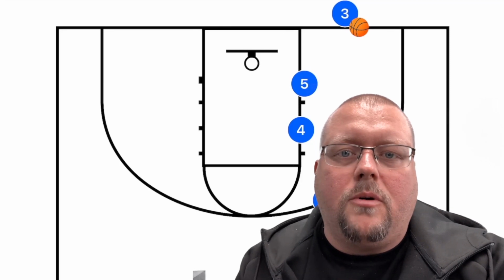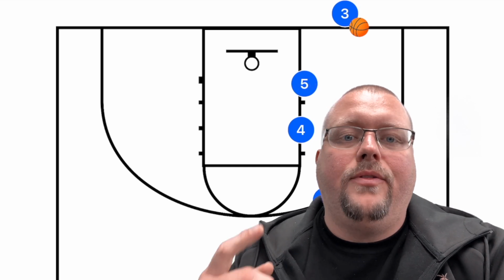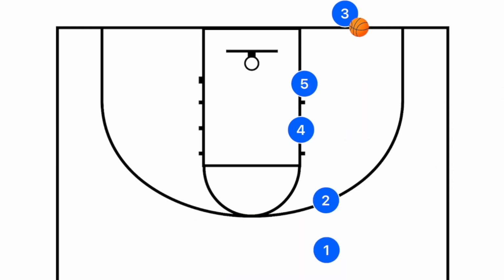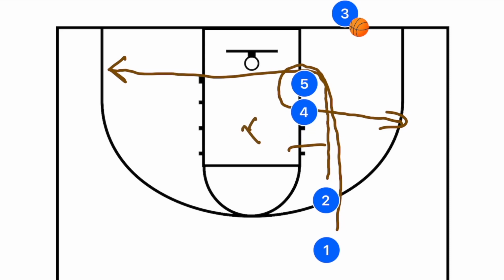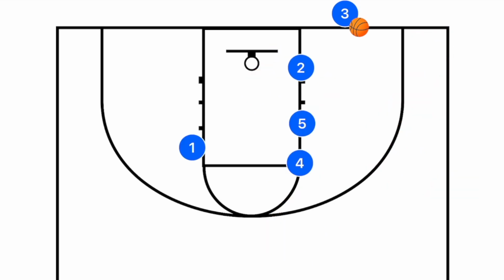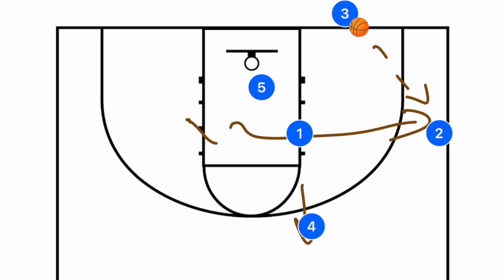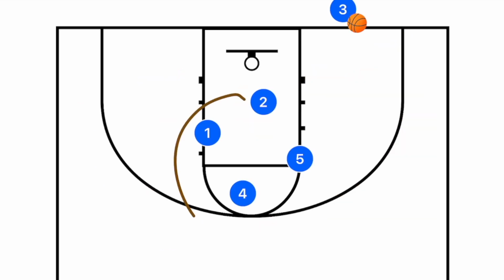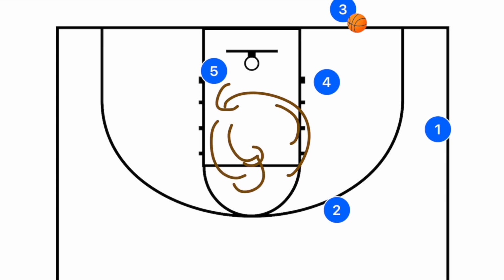ATO Baseline Inbounds Plays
ATO Baseline Inbounds Plays, in this video I breakdown different after timeout Basketball baseline inbounds plays that you can use with your players. If you need a quick basket than an ATO Basketball play is what you need.